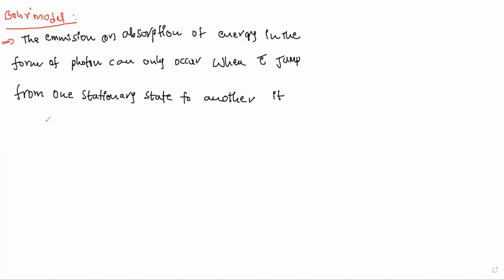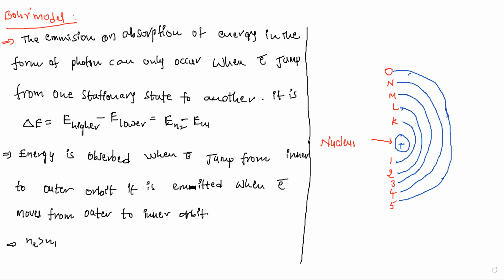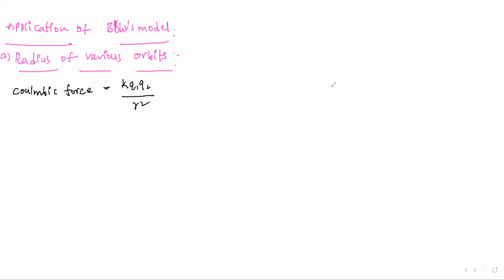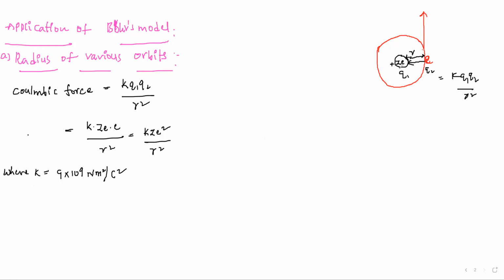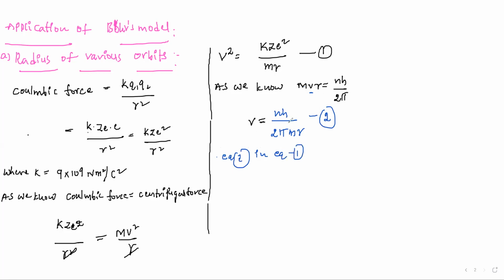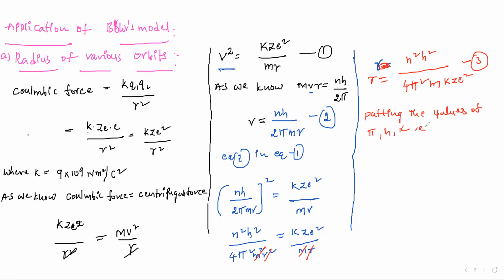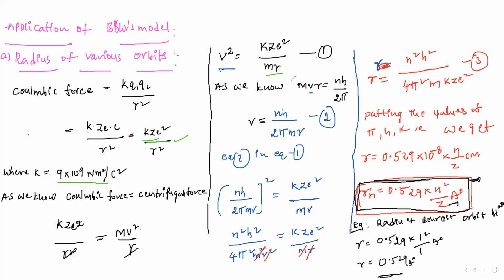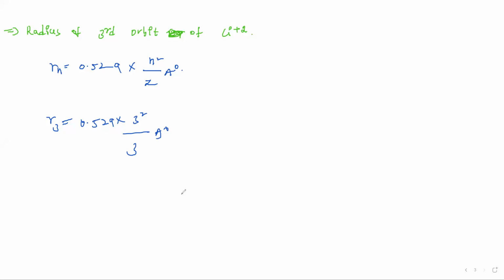Applications of bohrs model